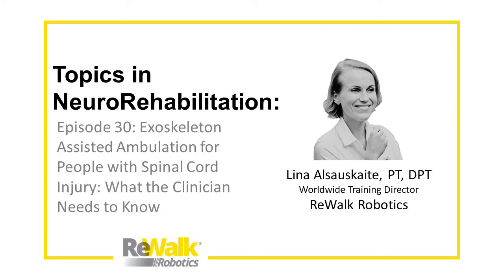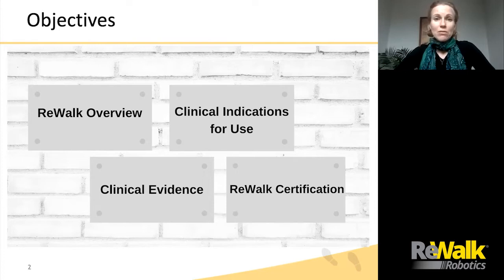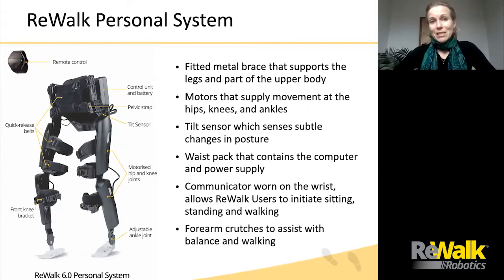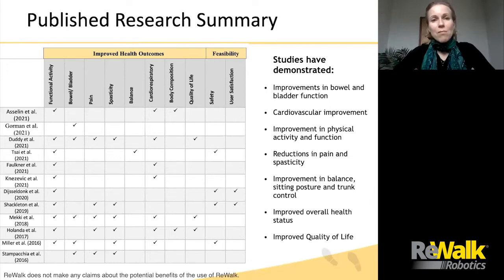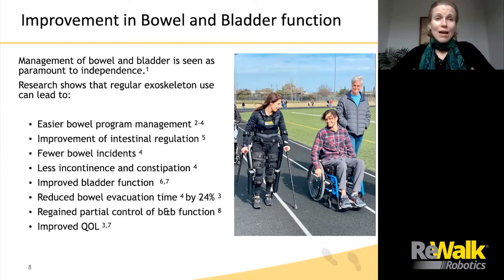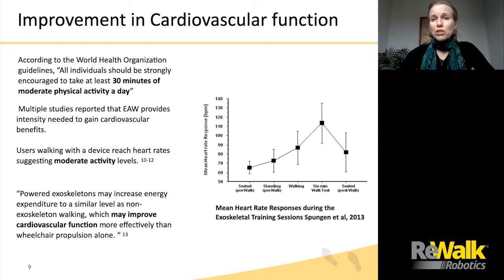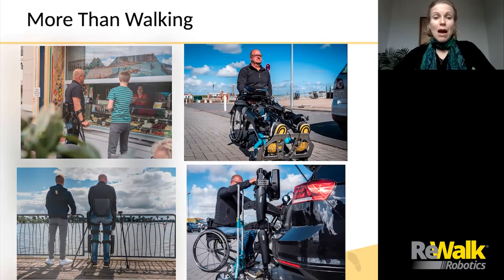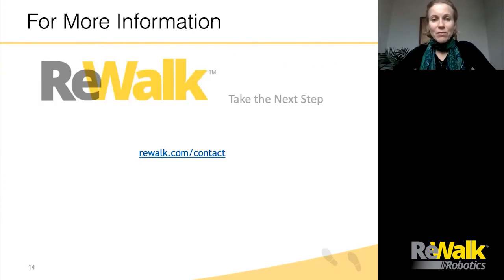Topics in NeuroRehab Ep 30: Exoskeleton Assisted Ambulation - What the Clinician Needs to Know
What do clinicians need to know about Exoskeleton Assisted Ambulation?
Hear from ReWalk's Worldwide Training Director, Lina Alsauskaite as she discusses provide background information on who is a candidate for exoskeleton assisted ambulation, and a research update on the demonstrated clinical benefits of achieving functional ambulation with an exoskeleton for individuals with spinal cord injury.